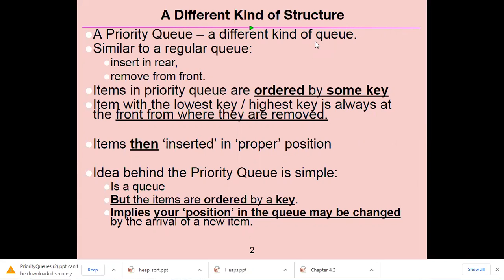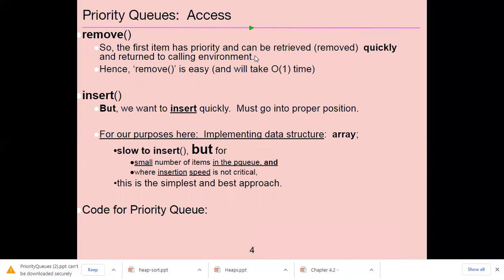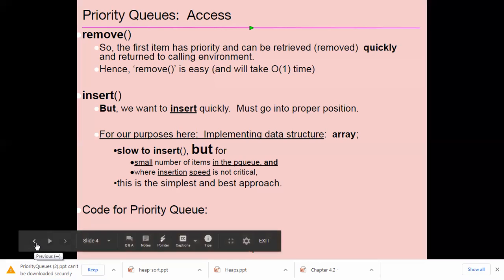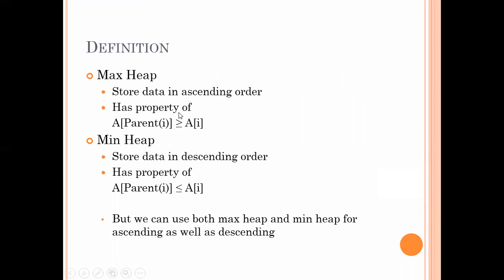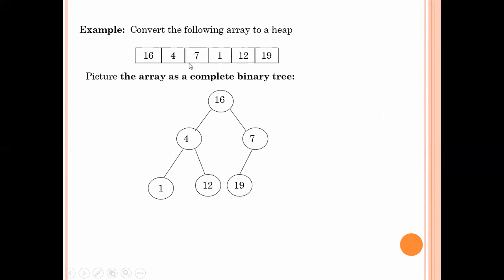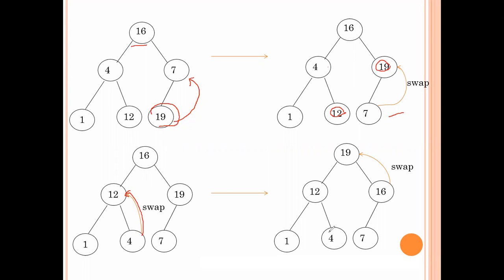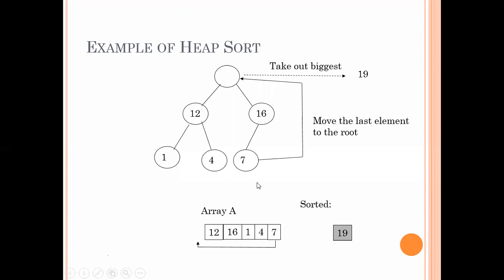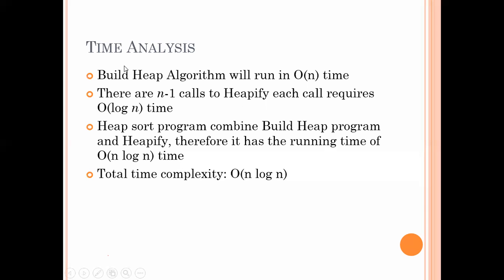Priority Queue & Heap Sort